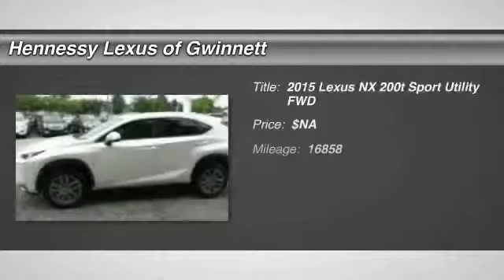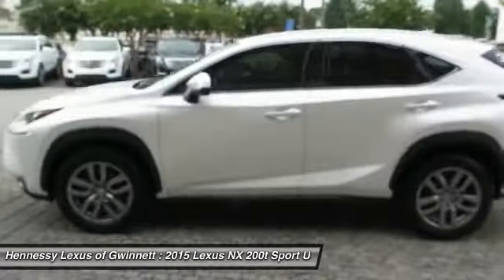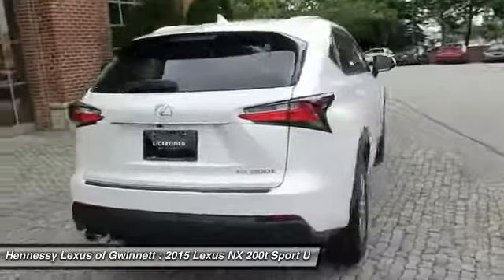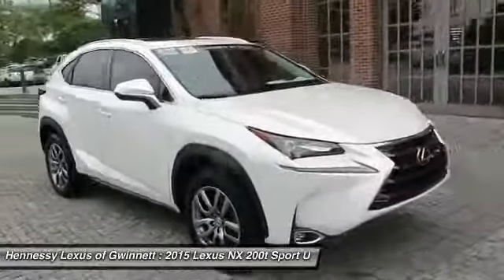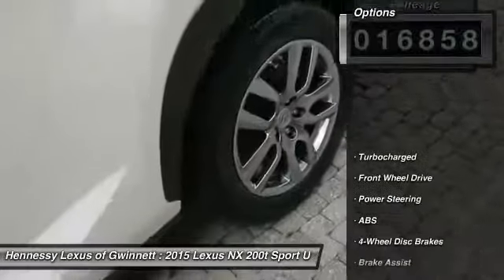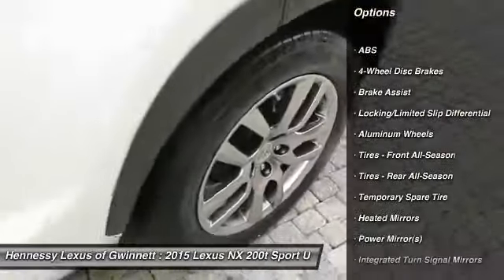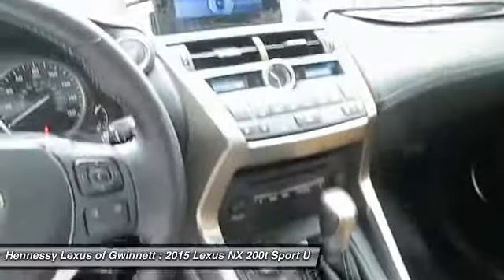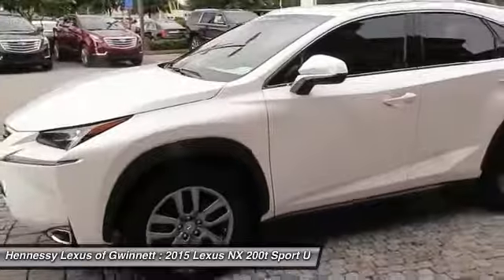2015 Lexus NX 200t Duluth, Roswell, Atlanta U41914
2015 LEXUS NX 200T Duluth, GA
Stock# U41914

3383 Satellite Blvd.

2015 Lexus NX 200t White Clean CARFAX. 2015 Lexus NX 200t in White. L/Certified by Lexus includes up to a 6 Year/Unlimited Mileage Warranty from the original in-service date, with a minimum of 2 Year Coverage from the date of purchase. Every L/Certified vehicle comes with a complimentary scheduled maintenance program for 2 Years or 20000 Miles; whichever comes first. Also included is a 161-point inspection/reconditioning, 24/7 roadside assistance, trip-interruption services, Towing Lockout Service, Emergency Fuel Service, and a complete CARFAX vehicle history report. 28/22 Highway/City MPG
Awards:
* 2015 KBB.com Our 10 Favorite New-for-2015 Cars * 2015 KBB.com 10 Best Luxury Cars Under $35,000 * 2015 KBB.com Best Resale Value Awards At Hennessy Lexus of Gwinnett, we are a family owned dealership with deep roots in the Atlanta community. The Hennessy family takes great pride in providing local drivers like you with an exceptional selection of the latest luxury Lexus sedans, hybrids, and SUVs. Our commitment to superior customer service has earned us the 2016 Dealer of the Year Award for Lexus.